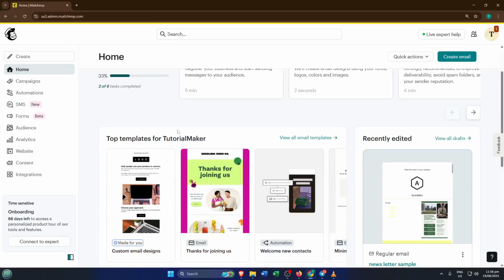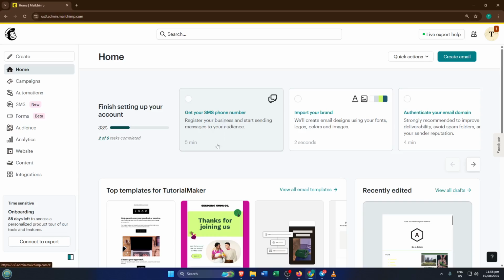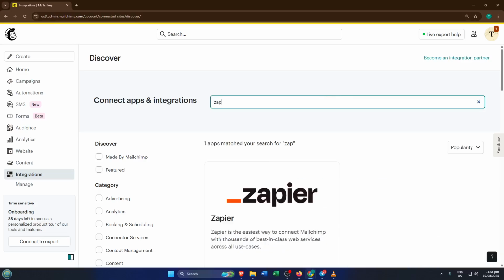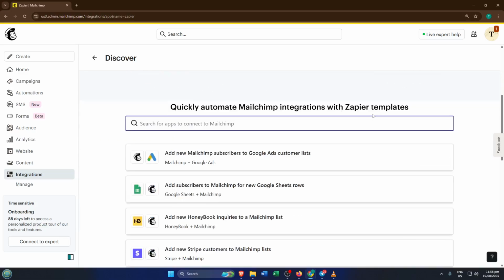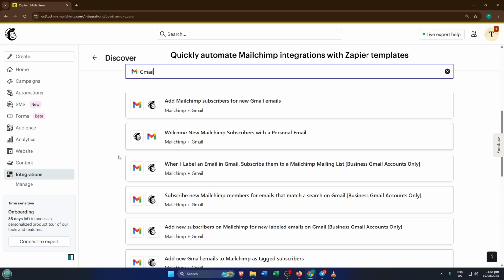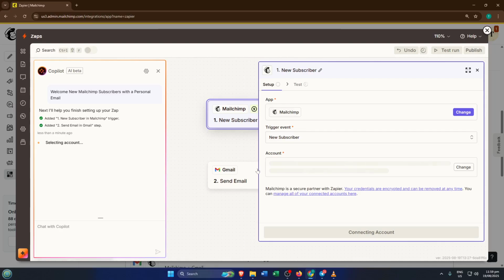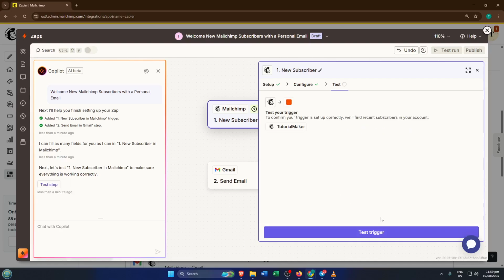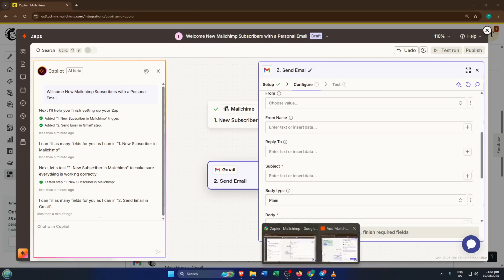How To Connect Mailchimp To Gmail (Easiest Way) (2026 Guide)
Learn how to effortlessly connect Mailchimp with your Gmail account in this step-by-step tutorial! Whether you're a marketer, small business owner, or just getting started with email automation, this guide covers everything you need to know.

⏱️ TIMESTAMPS:
00:00 Introduction
01:05 Why Integrate Mailchimp with Gmail?
02:15 Requirements & Supported Platforms (Gmail Web, Desktop, Outlook 365)
03:30 Setting Up Your Mailchimp Account
05:00 Authorizing Gmail Access in Mailchimp
07:20 Sending Automated Emails via Gmail
09:15 Troubleshooting Common Issues
11:00 Tips for Safe Integration & Best Practices
12:30 Final Review & Test Send Demo

We’ll walk you through configuration on both desktop and web platforms, provide essential tips, and help you avoid common pitfalls. Perfect for users of Outlook 365, Gmail for Web/Desktop, and anyone looking for streamlined email workflows.